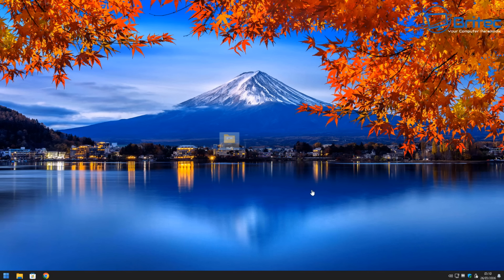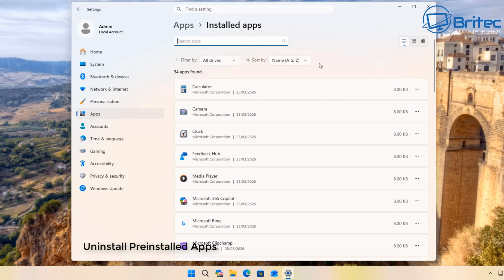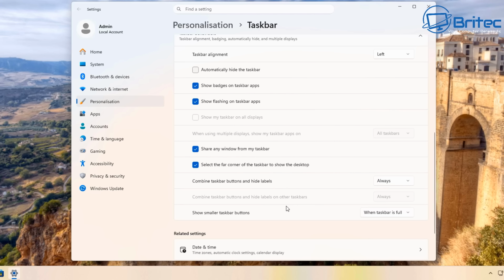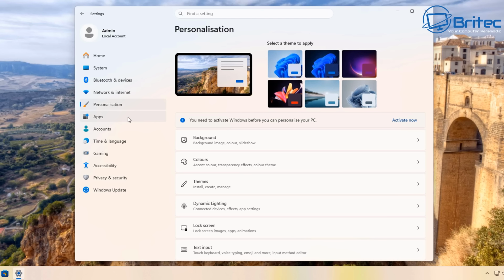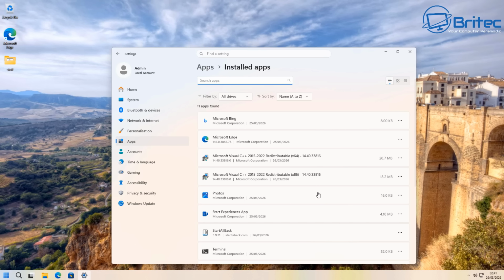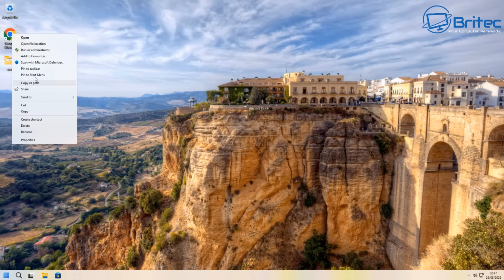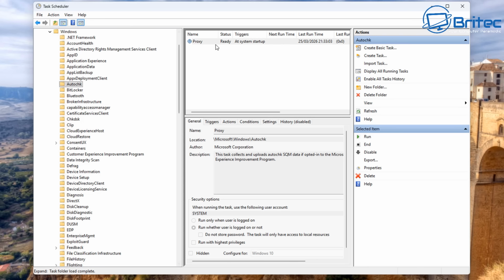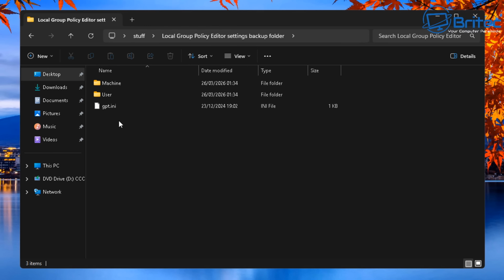You Don't Own Your PC Unless You Do This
You Don't Own Your PC Unless You Do This. You bought the hardware, you pay for the electricity, but do you actually own your computer? Between mandatory updates, unremovable bloatware like Edge and OneDrive, and constant telemetry, it feels like we’re just renting our PCs from Microsoft.

In this video, I’m showing you exactly how to take back control. We’re diving into the hidden settings, the best open-source debloat tools, and the ultimate "nuclear option" for true ownership. Stop being a guest on your own hard drive.

Credit:
Wallpaper Source:

What we cover in this video:
Why your Windows license doesn't give you full control.

How to disable intrusive telemetry and tracking.

Removing "unremovable" system bloatware.

The best 2026 alternatives for privacy-focused users.

Local accounts vs. Microsoft Cloud accounts.